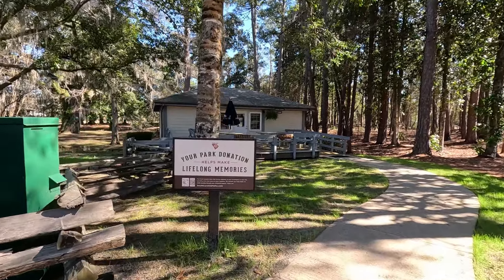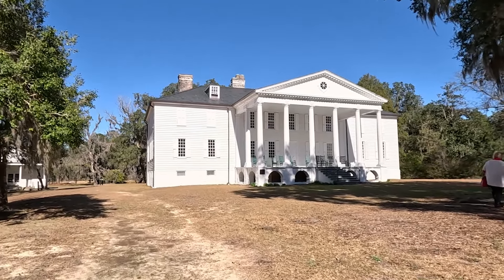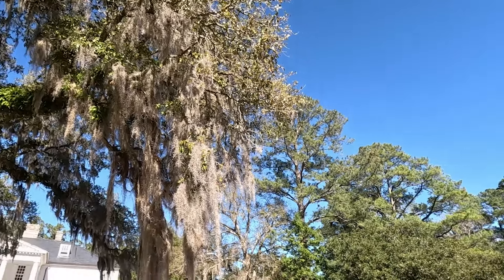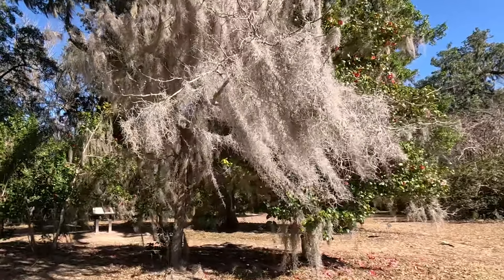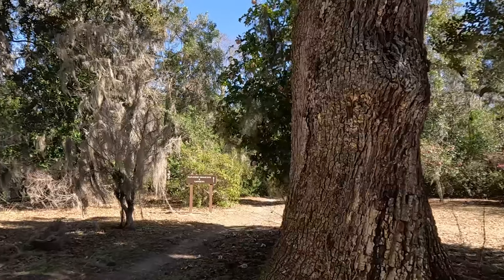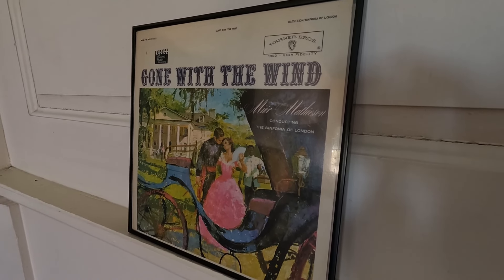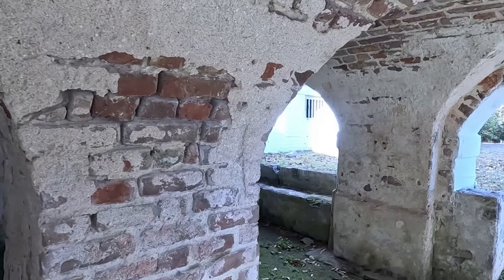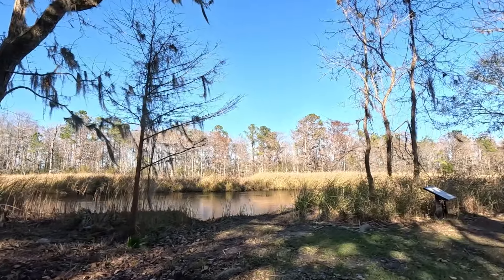Hampton Plantation Tour! Things to do Near Myrtle Beach, South Carolina!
Near Myrtle Beach, South Carolina there is a plantation with ties to Gone with the Wind and George Washington! We take you there and give you a full tour of the Hampton Plantation, now a state historic site, north of McClellanville, SC and south of Georgetown, SC. It is part of the South Carolina State Parks system. This historic site is steeped in history and offers guided mansion tours on specific days and times for a fee and the grounds and hiking trails are free. This is a great family friendly detour on your next trip to the low country. This is just a short 1 hour drive going south on Highway 17 from Myrtle Beach, SC.

This is a great option when you are looking for things to do near Myrtle Beach, SC! We hope this helps you plan your next Myrtle Beach family vacation!